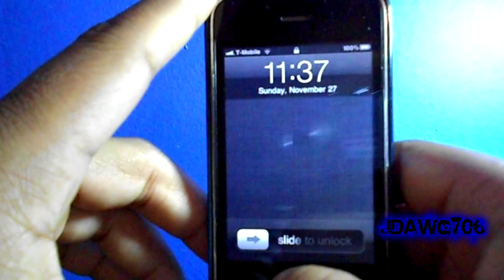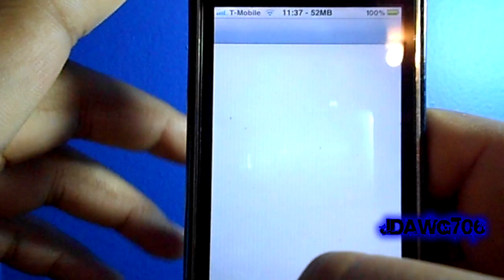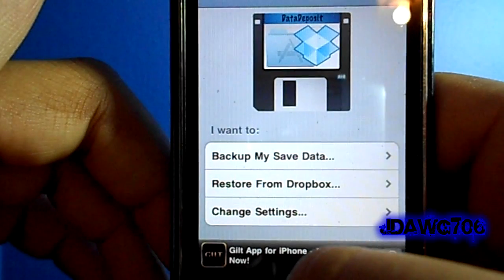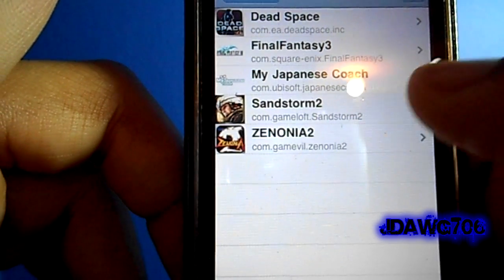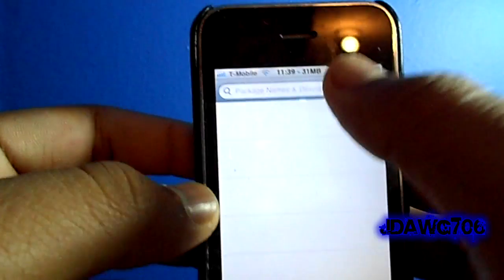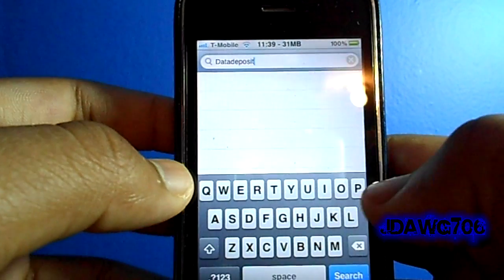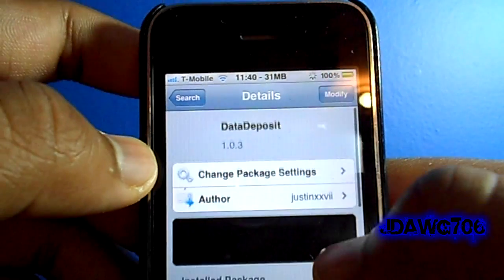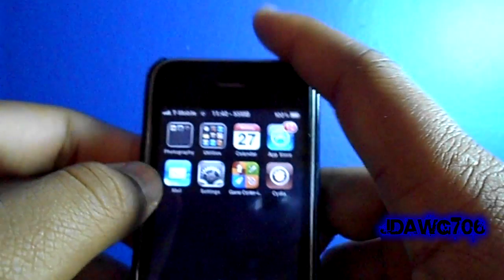How to backup iPhone, iPod Touch, and iPad Game Saves- DataDeposit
This application from Cydia has to be one of the most helpful to me by far. With DataDeposit you can save all of your game saves from your iDevice when downgrading or restoring iPhone software.